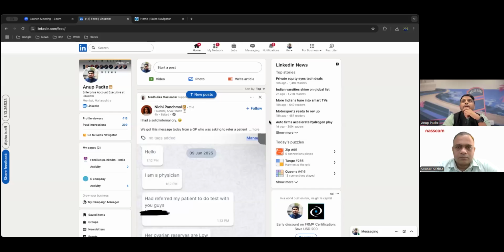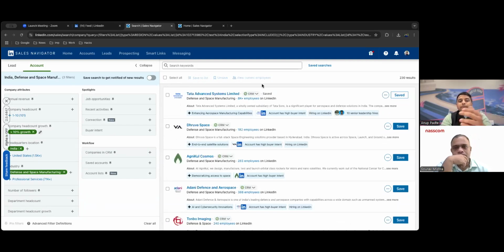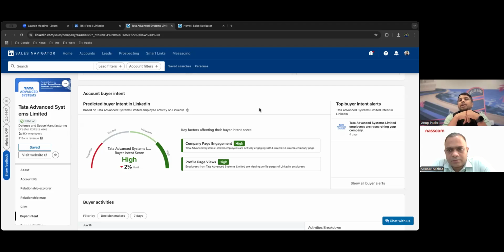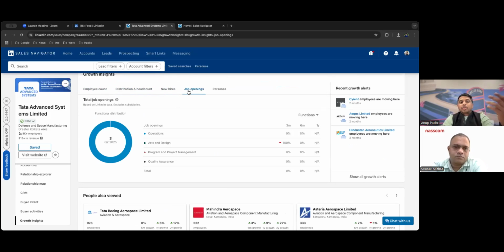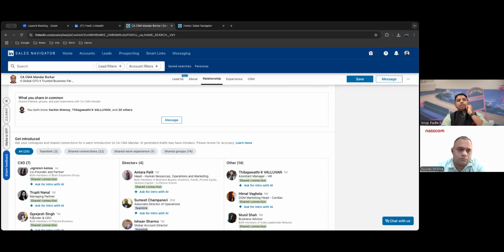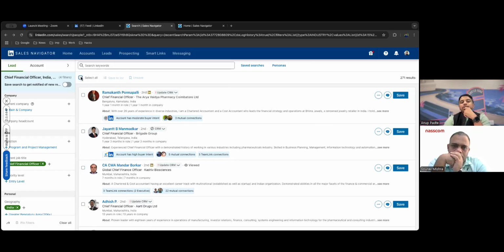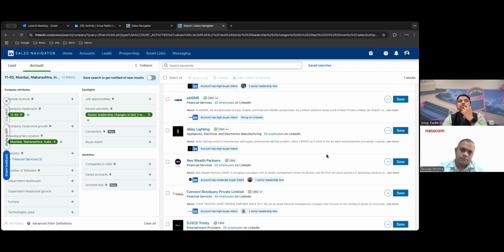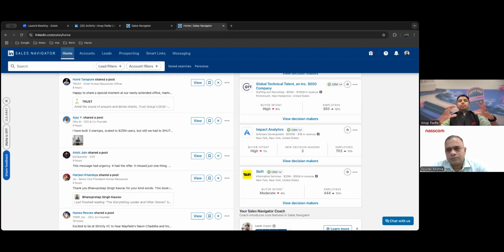Maximizing Lead Conversion with LinkedIn Sales Navigator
In our latest webinar, we explore how LinkedIn Sales Navigator can help SMEs boost their sales by identifying the right leads, building stronger relationships, and improving conversion rates.

Key Notes:
- Building effective lead lists
- Personalizing outreach and improving InMail responses
- Strategies for consistent engagement
- Real-world case studies of success with Sales Navigator

Learn best practices for creating targeted lead lists, personalising outreach, and leveraging real-time features to enhance your sales efforts. Watch the full session to discover actionable tips that can turn connections into customers!